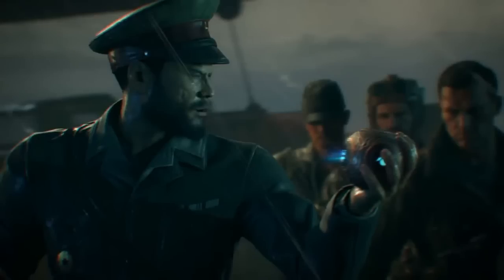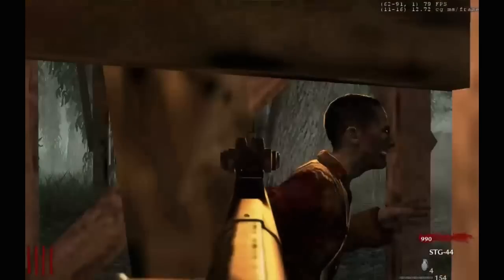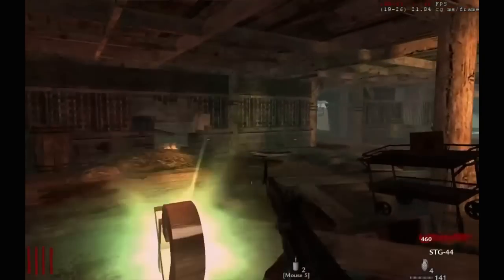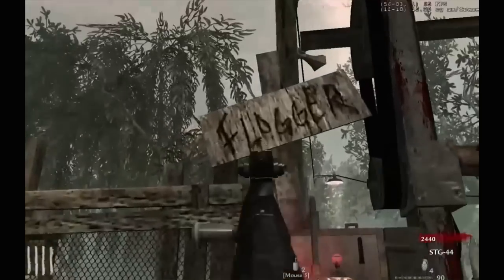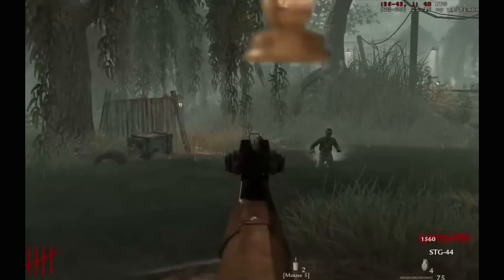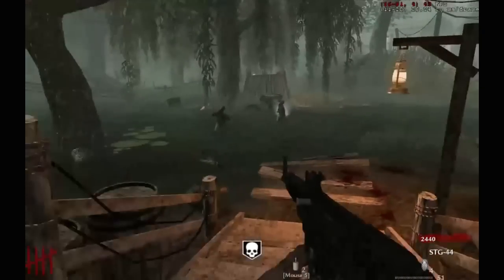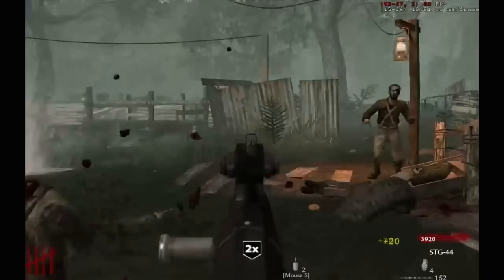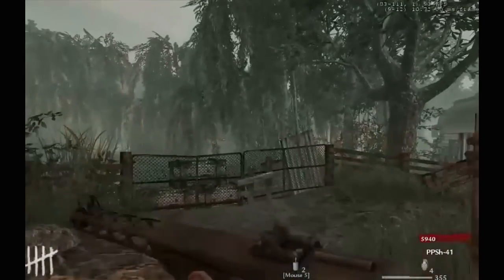SCARIEST ZOMBIES MAP ZETSUBOU NO SHIMA - Black Ops 3 NEW DLC 2 Eclipse New Map - Bo3 Zombies Leaks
Today were going to be discussing Black Ops 3 Zombies Zetsubou No Shima! We have even more new info from Treyacrch and Jason Blundell that suggests that this is going to be the SCARIEST map to date. We will be talking about all the basic info we know about this new zombies map.